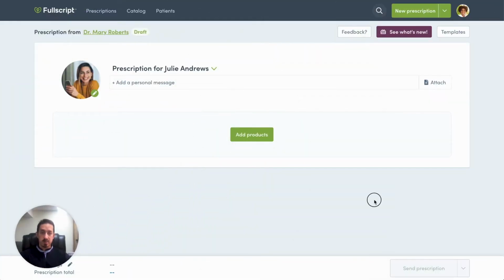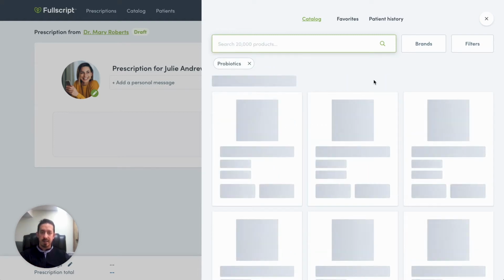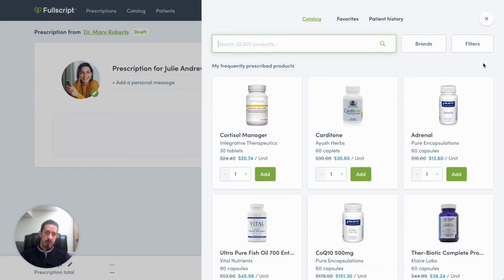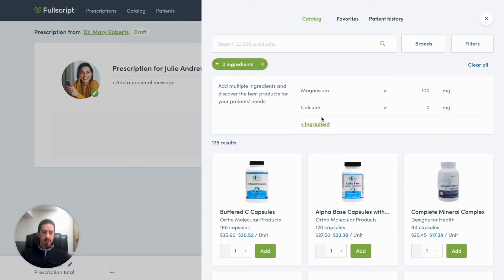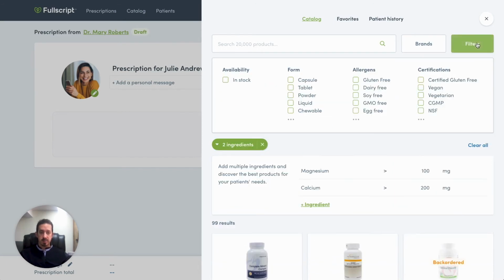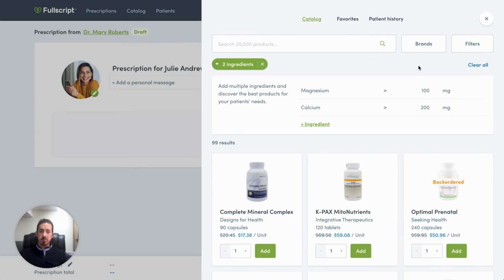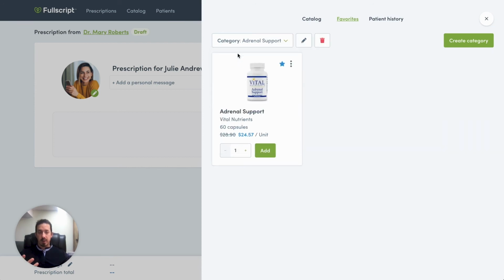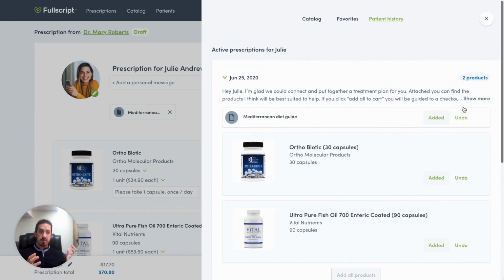A closer look at the new product search from Fullscript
In this video, Fullscript product manager, Dr. Andrew Krause, ND, gives a more in-depth tutorial on how to use the new and improved product search in the Fullscript treatment plan tool. It's now much faster, easier to use, and allows for multiple, intuitive filters to whittle down results to find the exact product you need — saving you time, and helping you get more personalized with your recommendations!

Learn more about upgrades to search, and other benefits of the new treatment plan tool here: